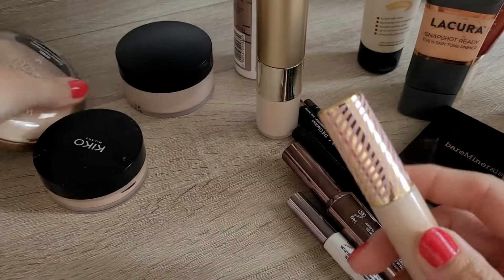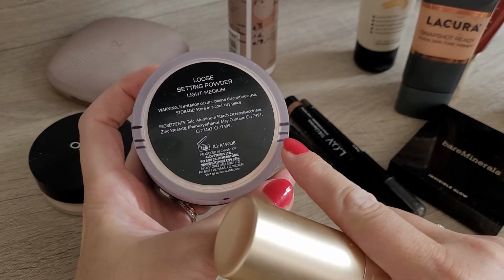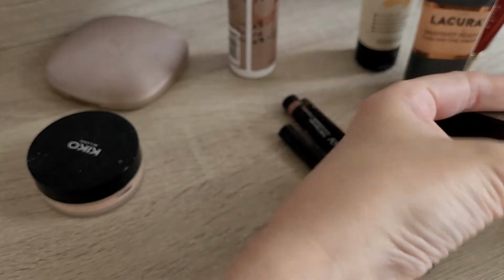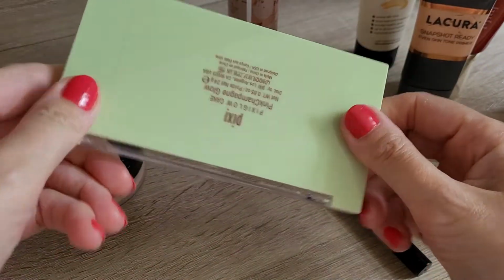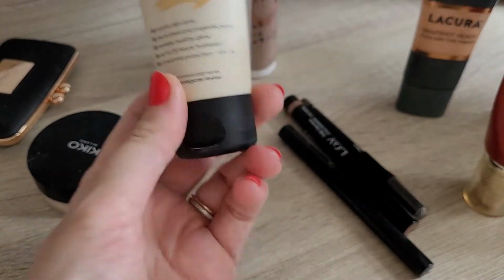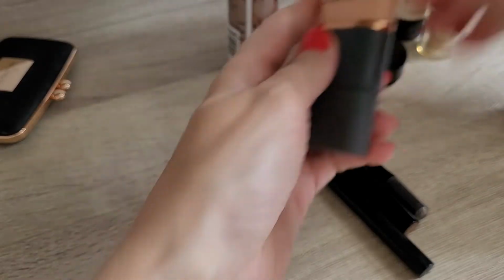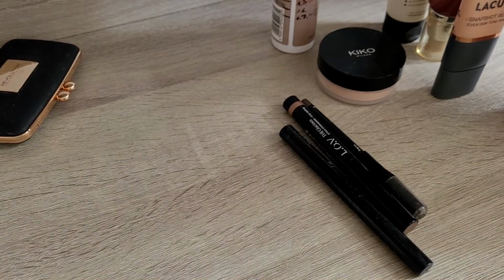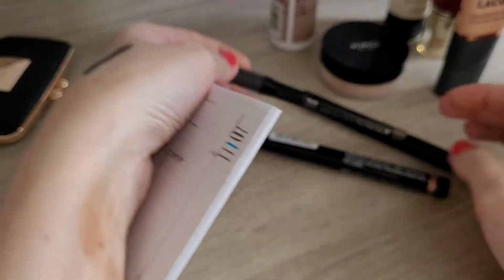Project Pan update #6 June 2022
Hi Guys,

Everything I used in June and how much I used up of it.